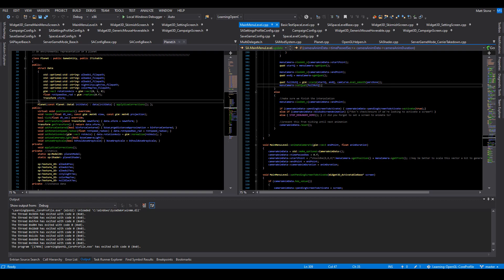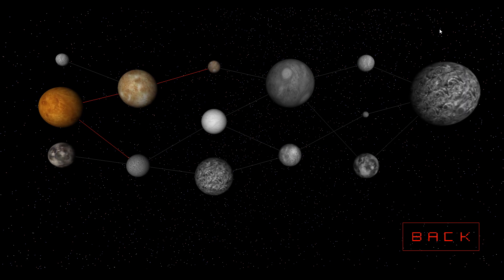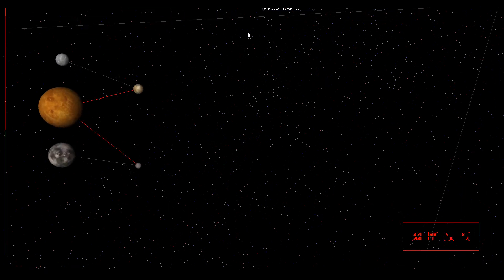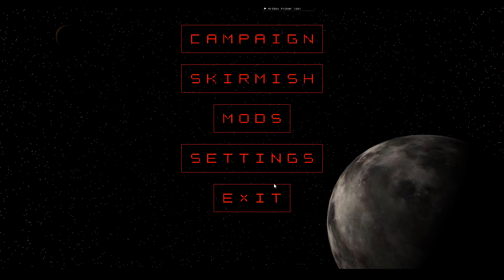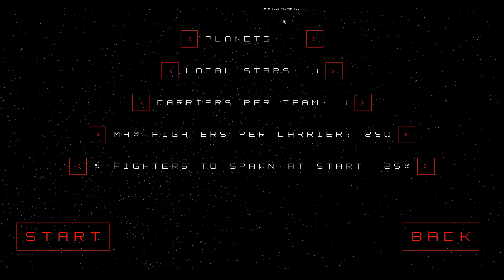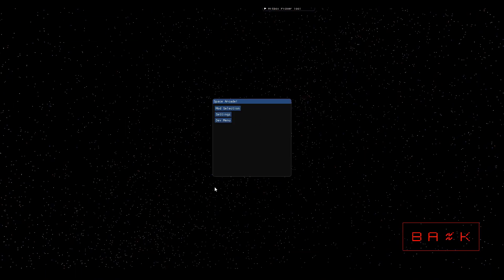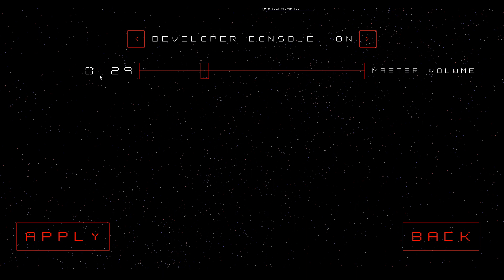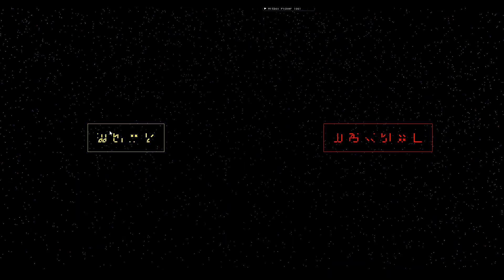3D UI, Campaign, Level Loading/Unloading, and Base Menu (C++ Space Arcade Game Update 19)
A from-scratch C++ dynamic 3D animating UI system using spatial hash grid!
I've defined my game's main menu using this system.
Buttons are constructed from shared "lasers".
That is, when we go a screen, the buttons request lasers to make up their shape.
These lasers are requested from a pool, and are interpolated to position from offscreen.
This means that the UI can form in slightly different ways each time, based on previous interactions with the pool (eg sometimes the top border of a button can come from the right, but other times it can come from the bottom).

The text is also animated by hand.
Previously, I created an efficient rendering digital clock font system.
That digital clock system used bitvectors to turn on and off specific quads.
To animate the text, I bitshift the bitvector that determines which quads are turned on/off.
This gives the effect of scrambling the text.
Eventually the bitvector becomes all zeros, which means no text is rendered.
So, to turn the text off, we bitshift away from the correct vector.
To turn the text on, we bitshift towards the correct bitvector.

I have created a Campaign screen used linear single player experience.
I took inspiration from star fox n64 where you could choose your path between planets.
You start off with 3 planet choices to choose from.
Each planet has some limited number of outgoing connections.
If you play and complete that level successfully, then you unlock that planet's outgoing connections.
When levels unlock, their planet gains color and is selectable.
This is how you can create a custom path to the final level.

I have created a "campaign config" which is a json that defines the layout of these levels, and their outgoing connections.

There is also a "save game config" which a json file saved that defines the levels you have completed.

I also created a skirmish screen.
Here, you can set up a custom match with custom parameters, for quick play.

I've also created a dedicated screen for mods!
The entire game is built so that you can add custom models.

I also went ahead and created a game settings page.
While there are not many setting yet, I want to get a place that they can be easily added to.
I built a slider using the custom laser/text ui system.
I used vector math, which projects a vector from-the-corner-to-your-mouse onto the slider line vector.

The entire UI system is build in 3D.
I leveraged my spatial hash system to build it.
All widgets are assigned to cells.
When the mouse moves, it does a cell-ray-cast to determine the populated cells that are under mouse cursor.
It then tests against the cells to find if any widgets are under the mouse cursor, and fires the appropriate virtuals if so (eg OnHovered).
There are some potential optimizations left to be done with that system.

And lastly, I added an exit screen.
It has about as many features as you would imagine for an exit screen.
"Exit" or "Cancel".

I consider most of the work for the main menu UI system to be complete at this point.

0:00 Main Menu
0:30 Smooth Camera Interpolation
0:48 Campaign Screen
1:17 Campaign Screen Launching Level
1:56 Campaign Screen Returning To Main Menu From Gameplay and Unlocking Level
2:18 Campaign File Structure (json)
2:28 Saving The Game
2:48 Laser Line And Text Animation
4:02 Skirmish Screen
5:01 Mod Screen
5:46 Settings Screen
6:10 Settings Profile
6:17 3D Slider Vector Math
6:48 UI Spatial Hash Grid
7:18 The Exit Screen
7:30 Outro

Creating the main menu and the cycle of going to/from levels.

This game is open source and not commercial.

Current libraries:
glm math library
glfw for window abstraction
glad for opengl function mapping
assimp for parsing model files
stbimage for image loading
imgui for debug GUI
nlohmann/json for json parsing and serializing in c++

rendering API is OpenGL 3.3